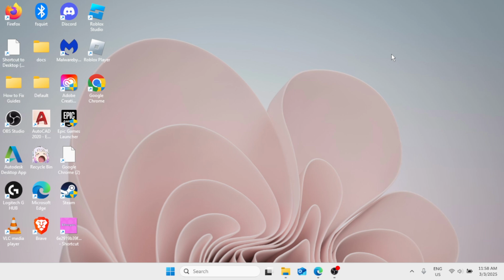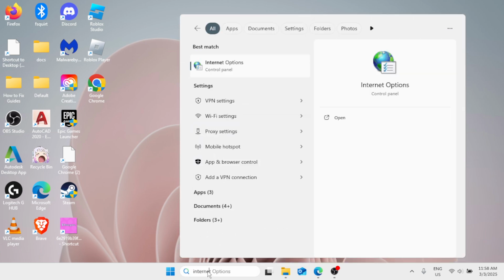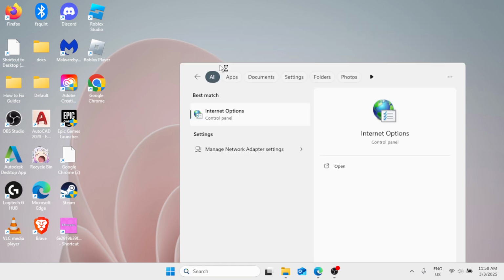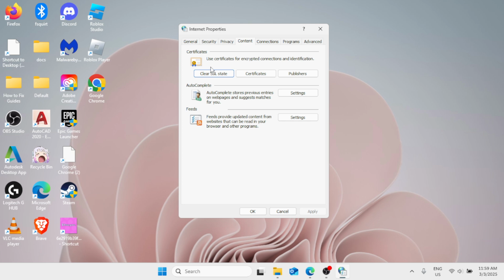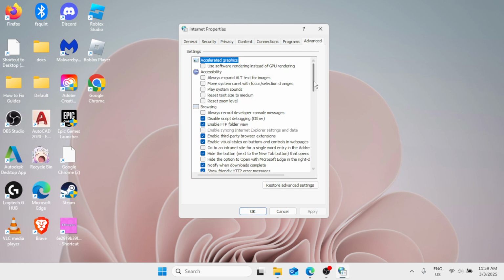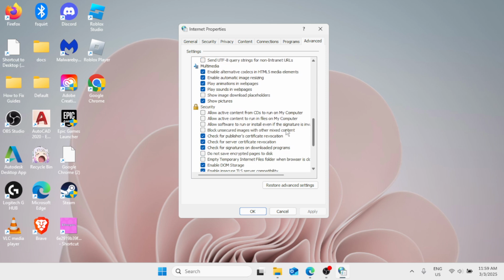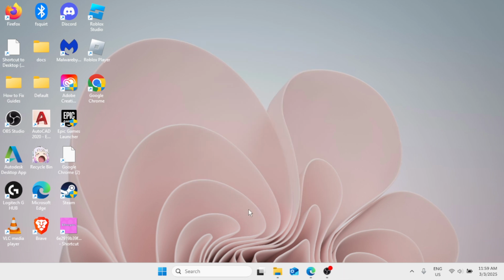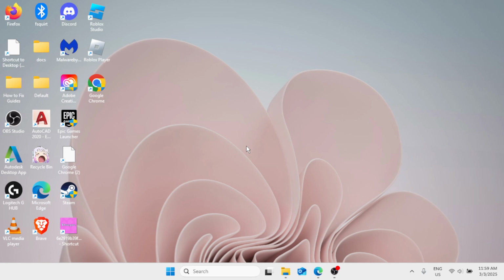Err SSL Protocol Error in Chrome — EASY FIX THAT WORKS!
Seeing the Err SSL Protocol Error pop up in Google Chrome? This error often prevents secure sites from loading, but there’s a fast solution! In this guide, we break down the steps you need to fix this issue and restore safe browsing. Watch now for a quick and simple fix!

0:00 Intro
0:14 Navigate and adjust internet properties
1:10 Restart PC/Windows